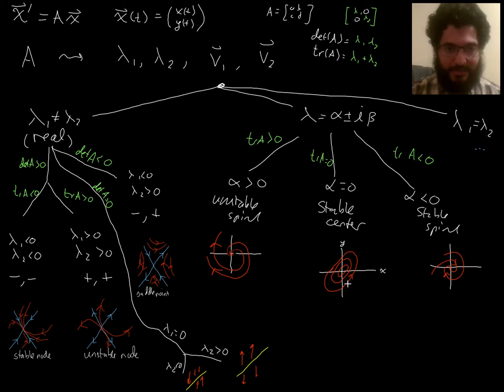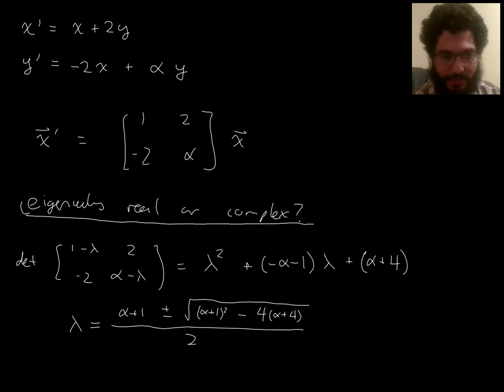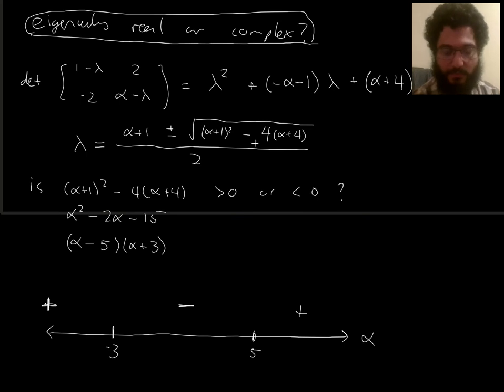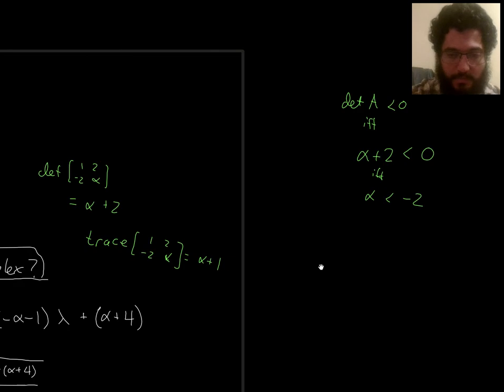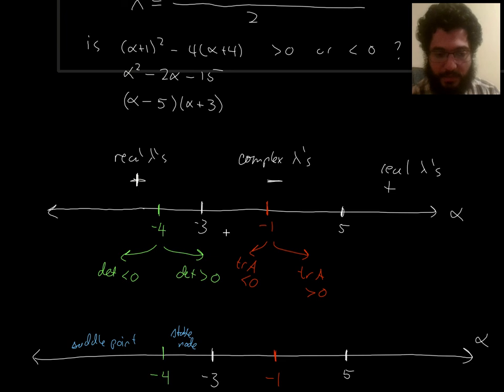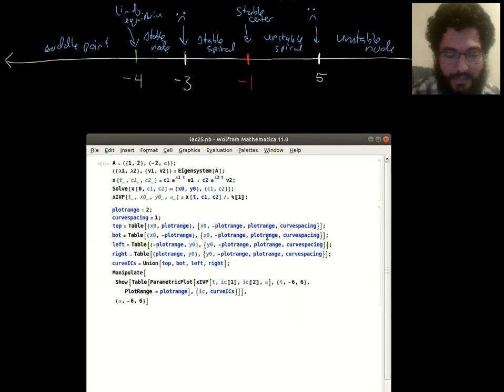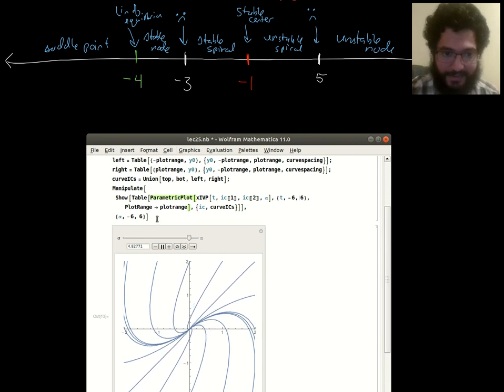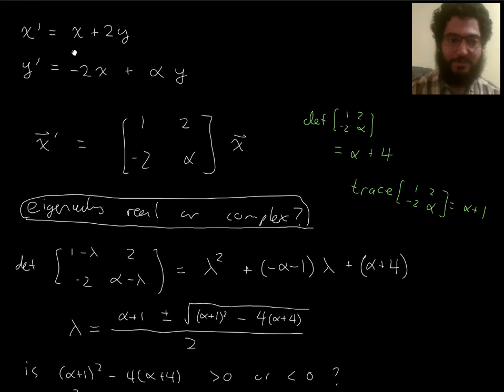4B L25P4 Example